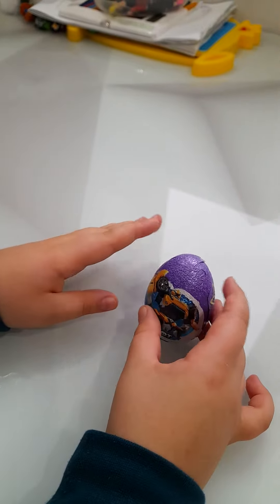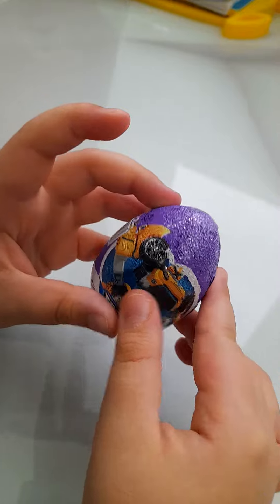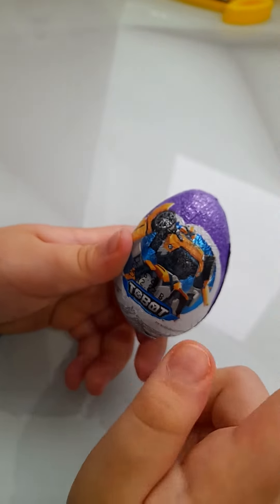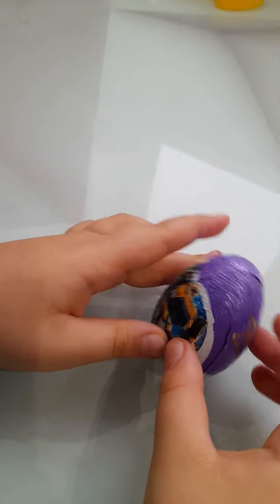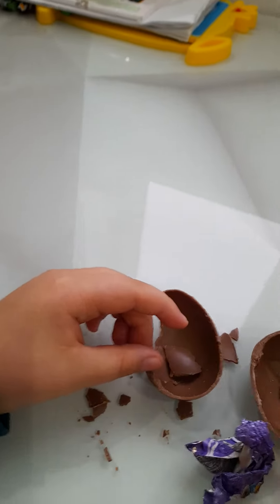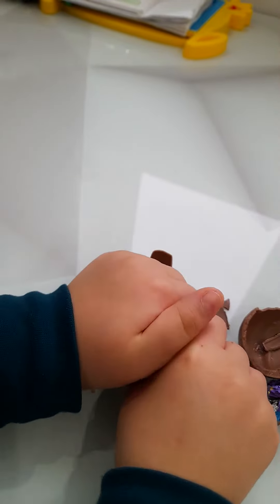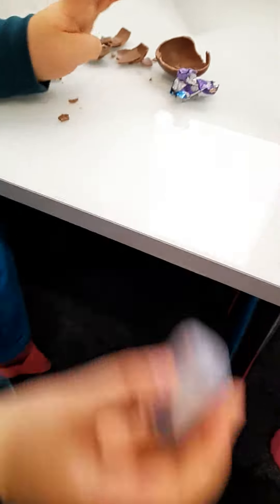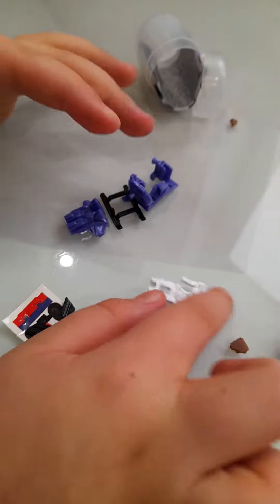open the eggs 🥚 😇